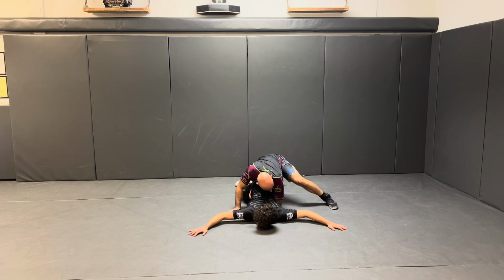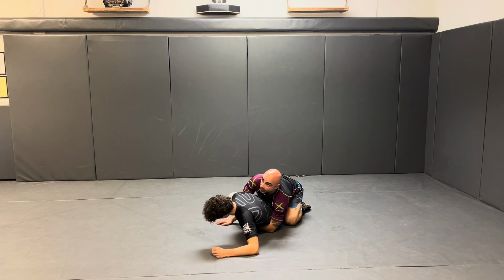Gut Wrench: The Technique You Didn't Know You Needed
One arm in gut wrench is one of the highest percentage scoring moves in freestyle and greco roman wrestling. Once the technique has been applied properly will very likely put you in a situation were you can roll your opponent enough times to win the bout.

This variation is one of the most basic and easiest to remember.

I really hope this moves will helps you in your grappling journey either as a coach or as a competitor.

My name is Achilles, your dedicated wrestling coach. Follow me as I guide you on your journey to becoming a wrestling superstar. With over 30 years of experience and a passion for the sport, I'll share valuable tips and techniques to help you reach new heights on the mat. But that’s not all. I will make sure to post loads of other things related to grappling sports so you can get as much value as possible out of this channel.